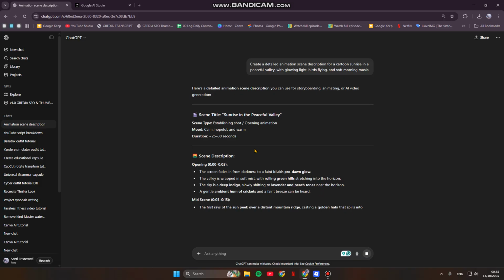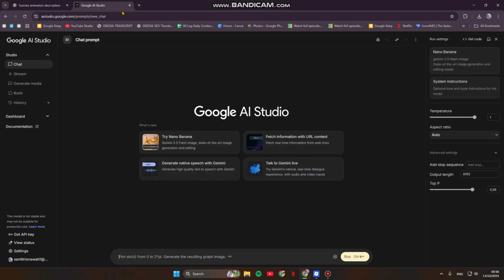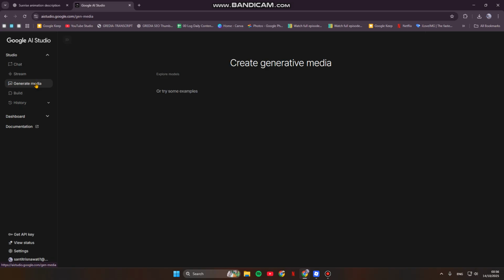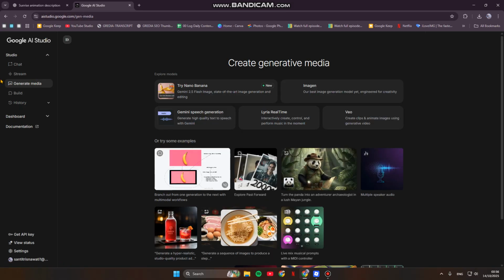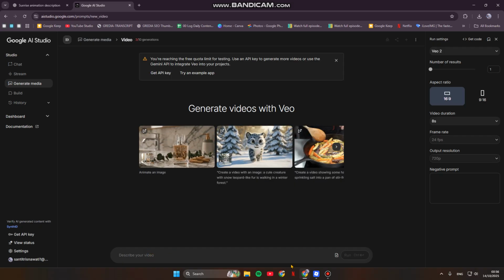AI Cartoon Magic - How to Create Stunning Sunrise Animation with Veo 3 & ChatGPT Tutorial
Bring your mornings to life with this step-by-step guide to making cinematic AI cartoon sunrise animations using V3 and ChatGPT. Perfect for creators and artists who love experimenting with AI visuals!

🌅 Learn how to craft a realistic 2D sunrise animation effortlessly
🎨 Discover powerful prompts and cinematic styles with ChatGPT
⚡ No drawing or editing skills required—just your creativity
💡 Export in full HD or 4K for YouTube Shorts or Reels